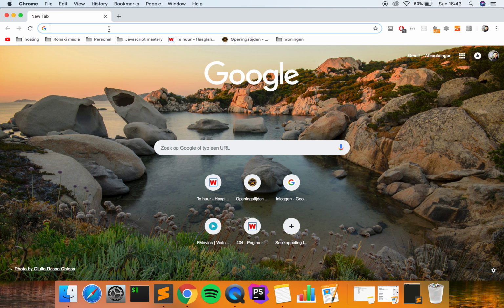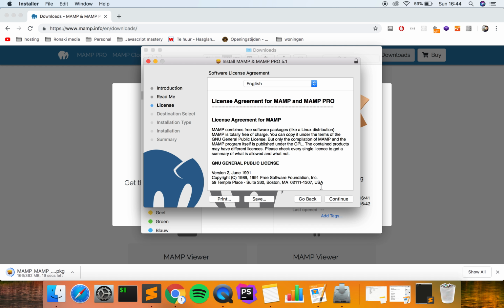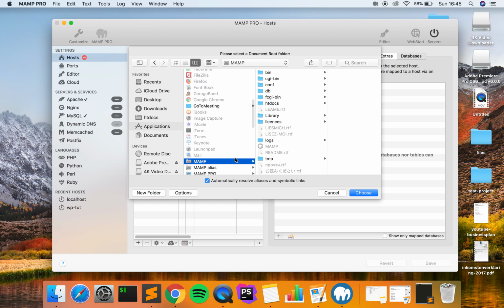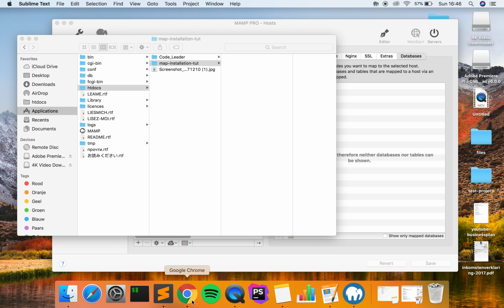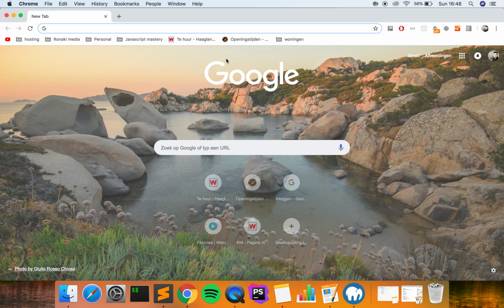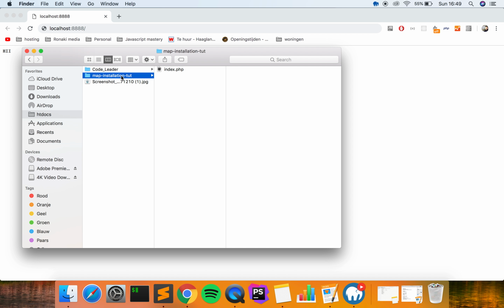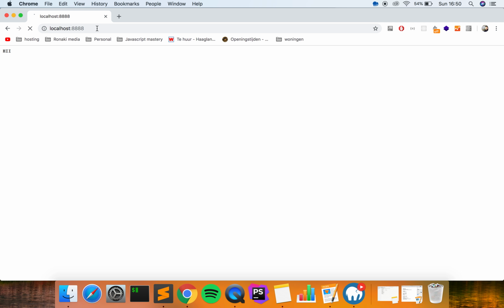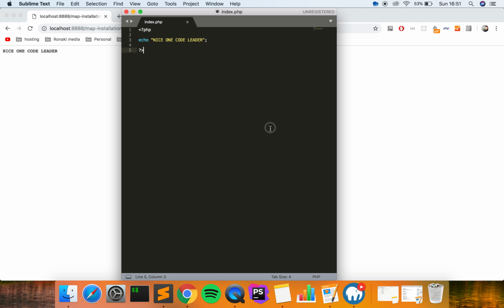MAMP How To Use - INSTALL - 2018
Hi Code Leaders!

This is a 'How to use MAMP Tutorial' to program php on your computer.
With MAMP you don't need to buy a webserver or a hosting. It is perfect for programming in PHP on your computer also named LOCAL HOST.

More Tutorials? Let me know. thank you.